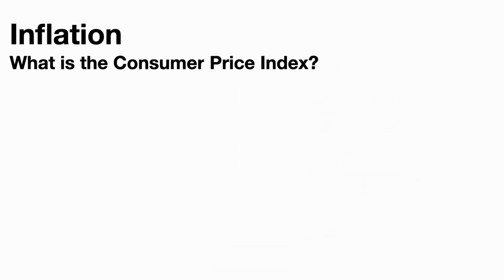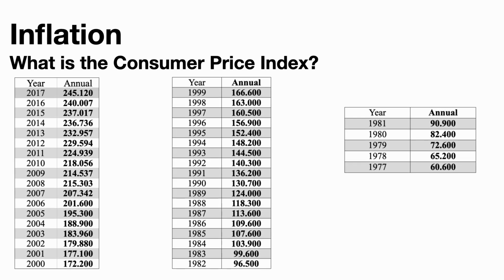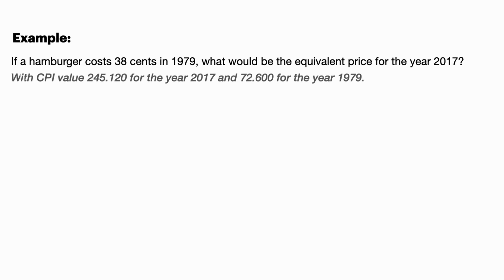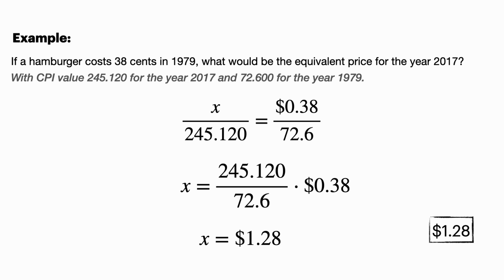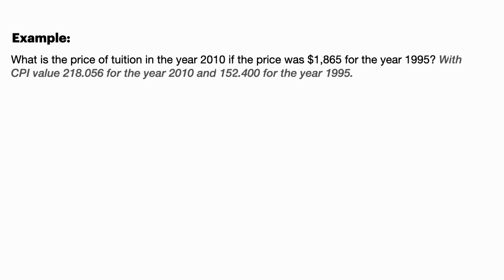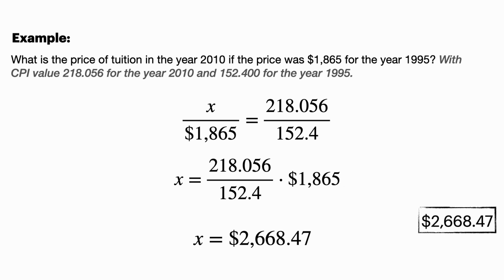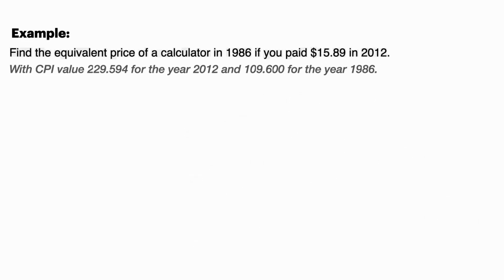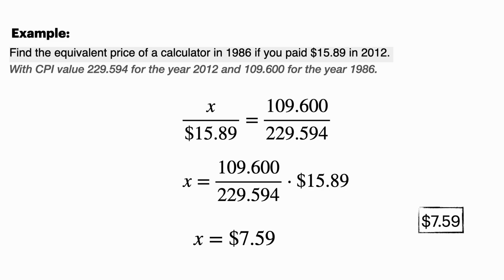Quantitative Reasoning - CPI & Inflation